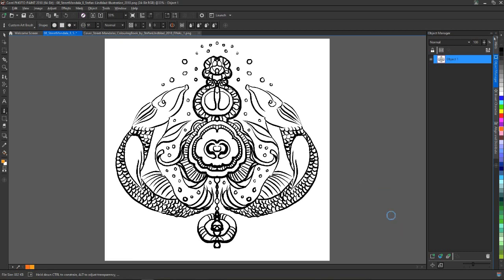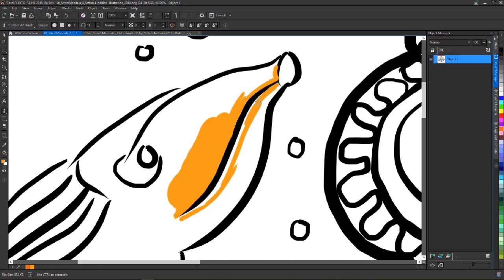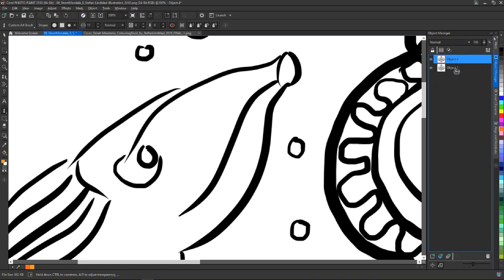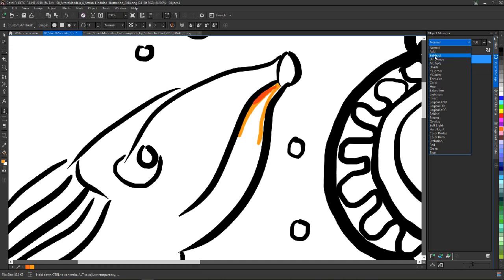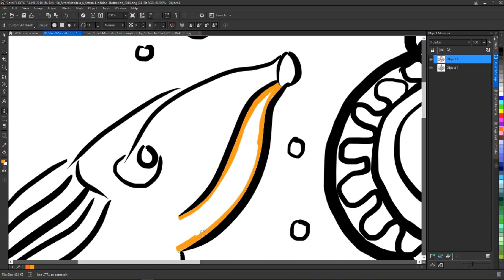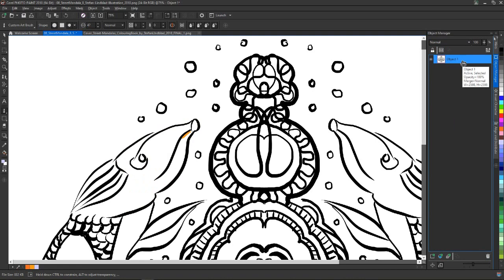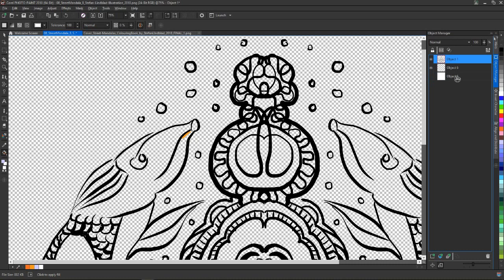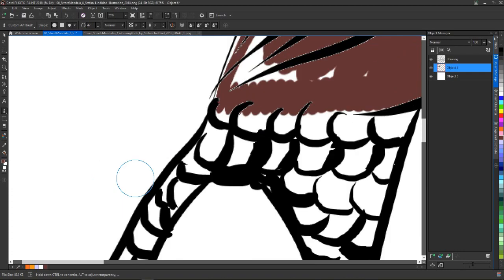Stefan Lindblad Colouring Coloring books digitally part 3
Part 3 - Very basic tutorial on how to color illustrations in coloring books digitally, with Stefan Lindblad. Using pictures from the coloring book Freestyle Mandalas. A coloring book for kids, young and grownups, adults.Self publishing, Independant publisher